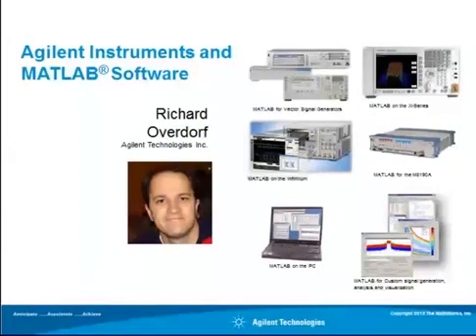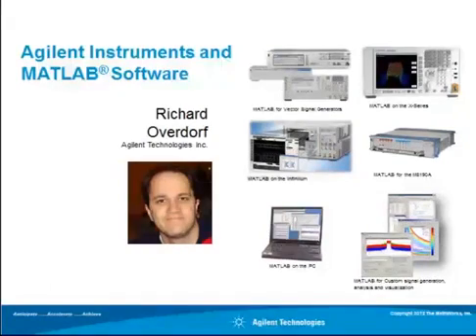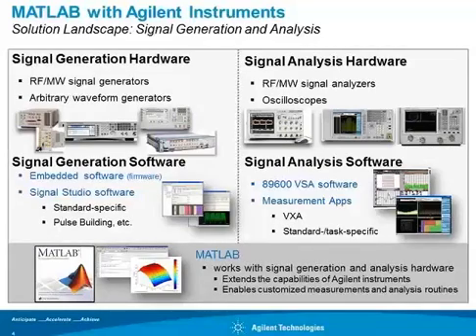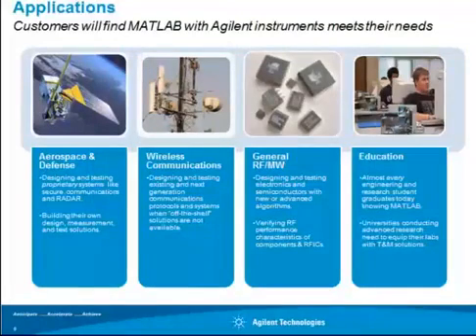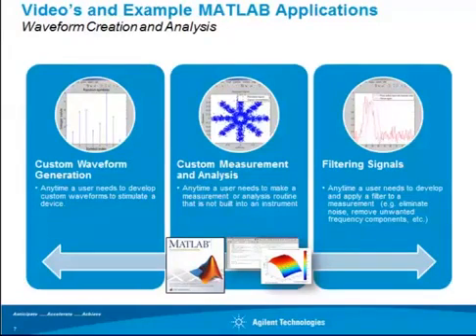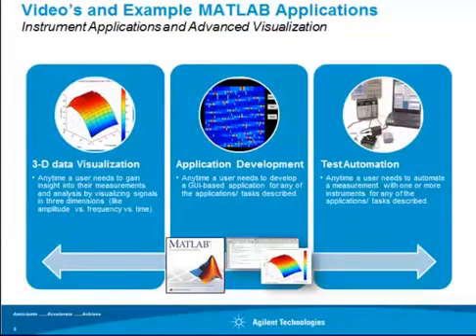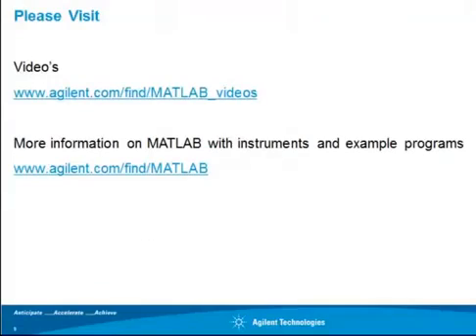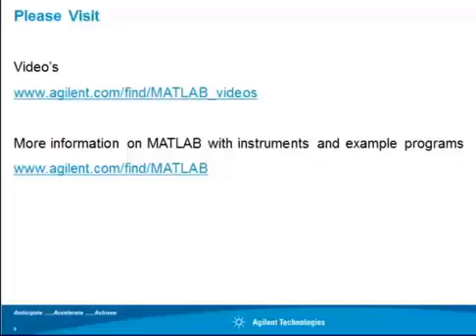MATLAB with Keysight Technologies Instruments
MATLAB is a popular data analysis software and programming language that when combined with test equipment provides a power analysis solution.  This video highlights applications created by the MathWorks and Keysight for use with test equipment.  In addition, the video covers where other content is available for download or viewing.